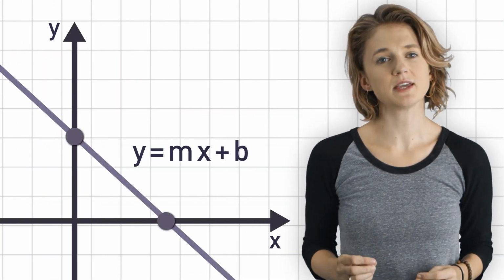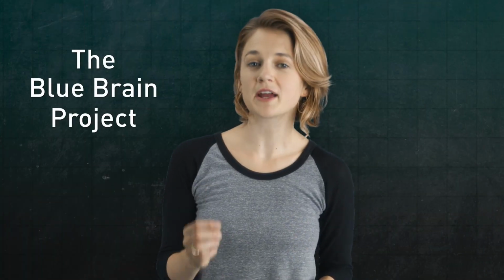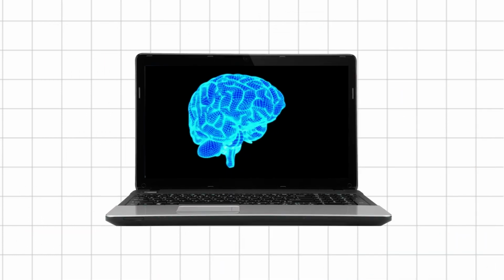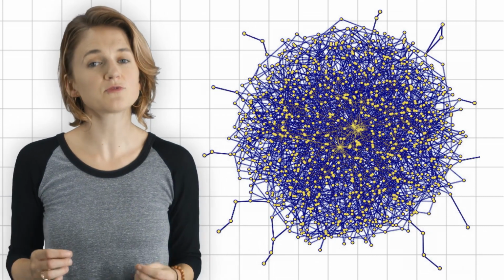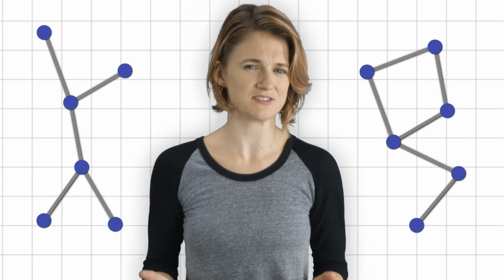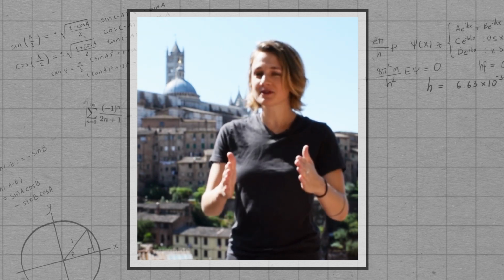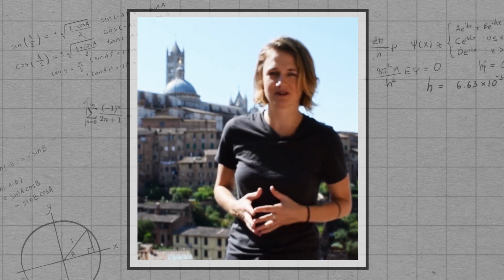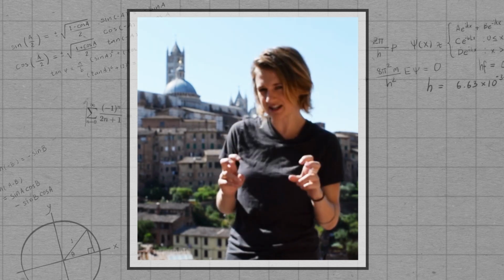Tu cerebro es Matemático - Parte 3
Cerebro matemático.